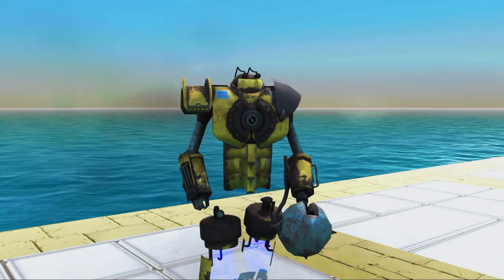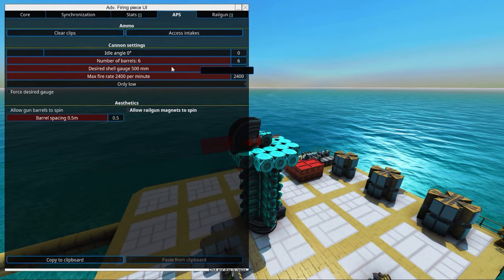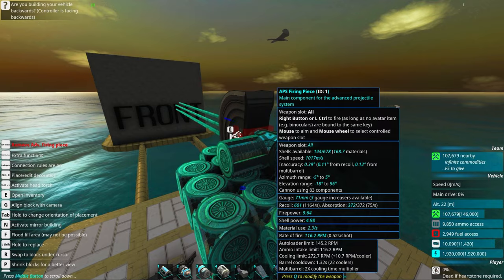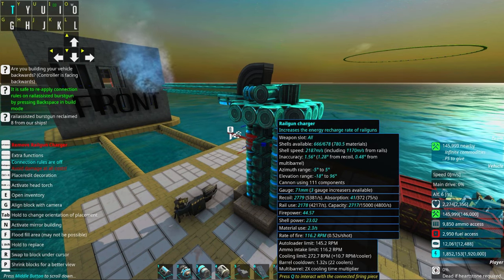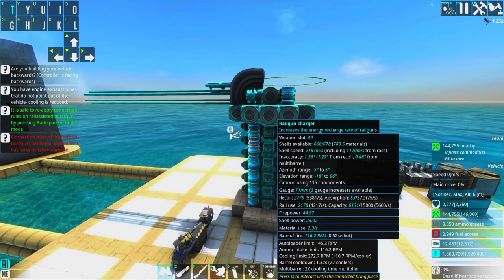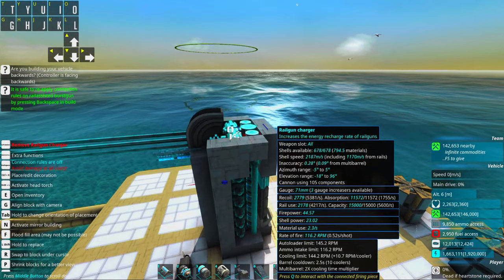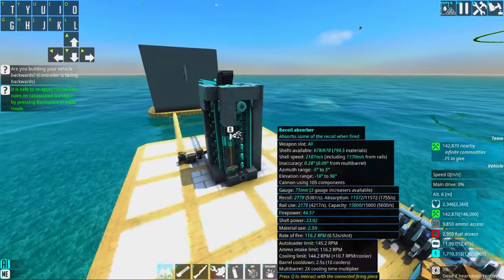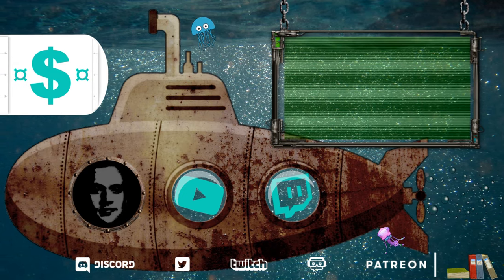From The Depths INSTANT Tutorial: APS Burst Fire Gun Turret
From The Depths INSTANT Tutorials, today we are finally making burst fire guns for that shotgun effect, it fires a quick series of shells in a burst that is quite likely to hit quick targets, great setup for AA gun.

Licensed to me according to our agreements.